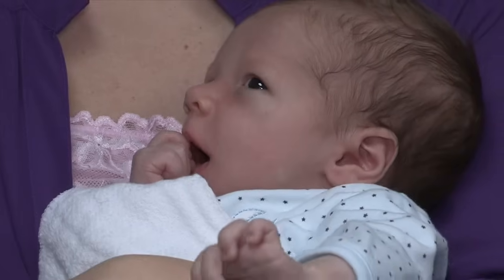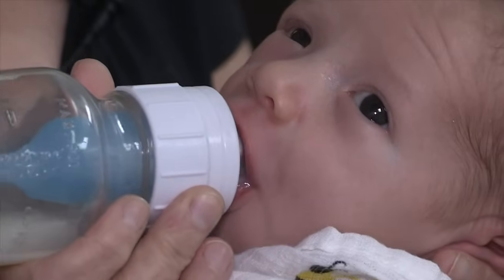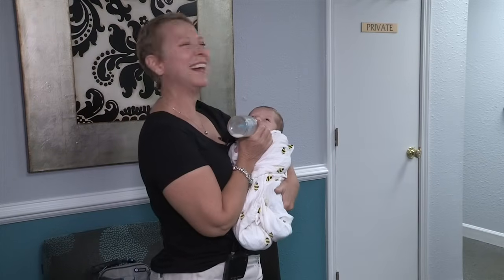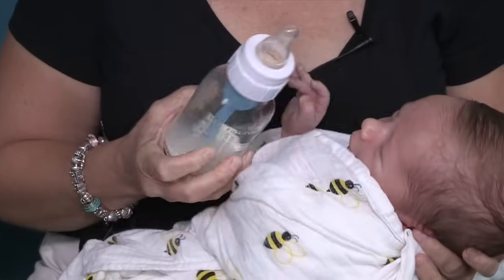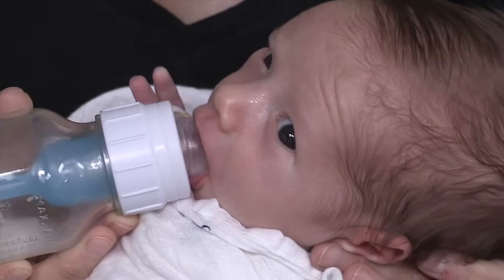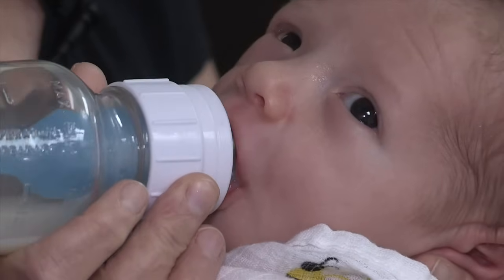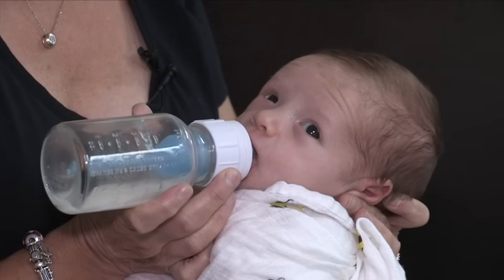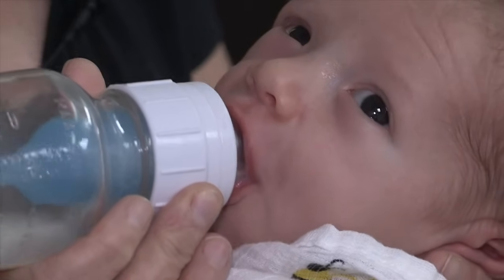Paced Bottle Feeding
A breastfed baby should be paced fed with the bottle so that the baby doesn't develop a "flow preference" and then begin to reject the breast. This video shows exactly how to pace bottle feed an infant in real-time.